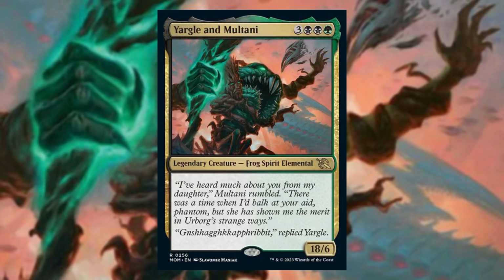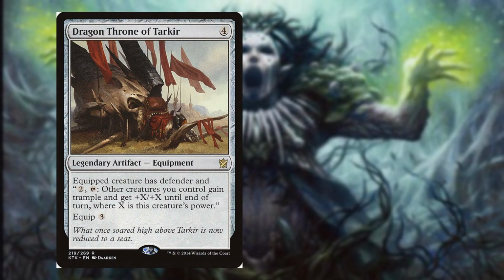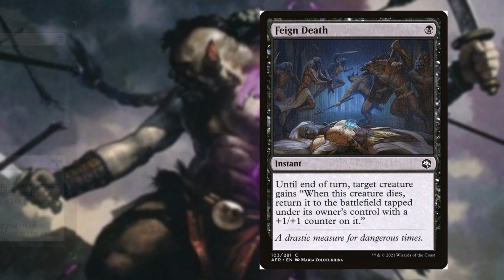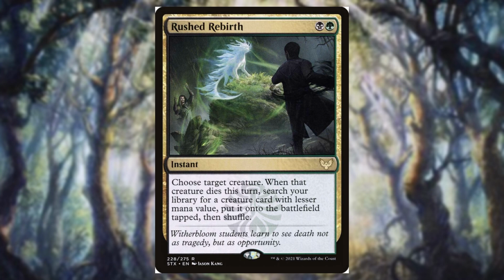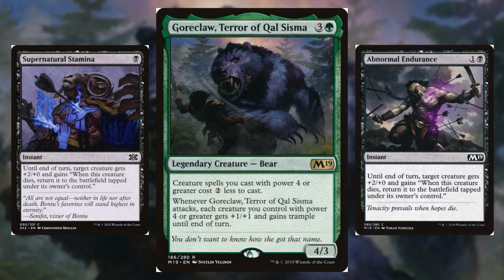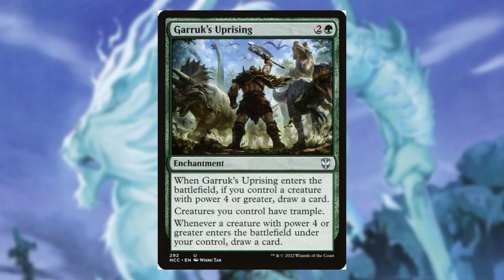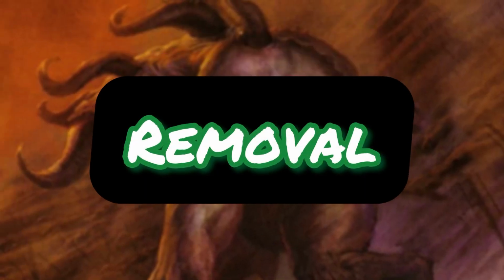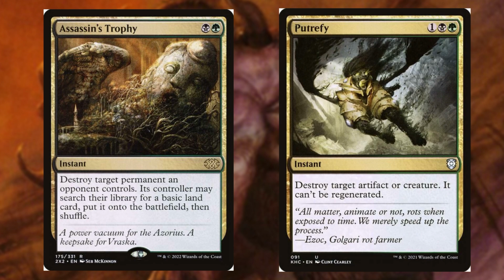Yargle And Multani We’ve Broken This Duo Full EDH deck tech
Magic the gathering commander deck tech power matters deck tech broken tech tech